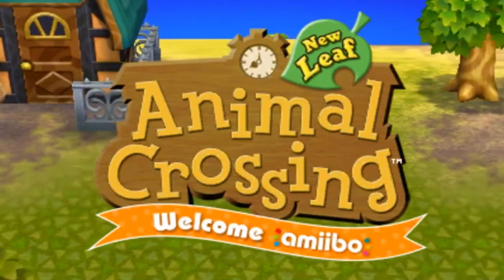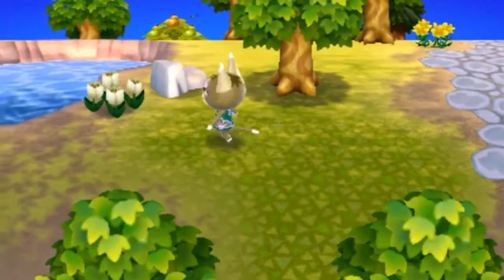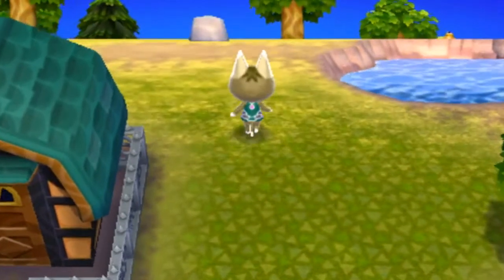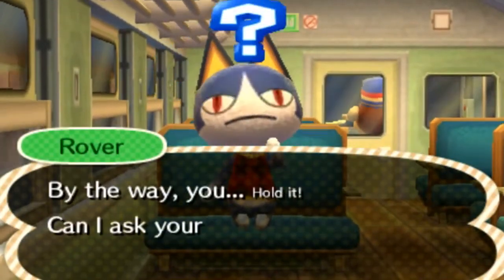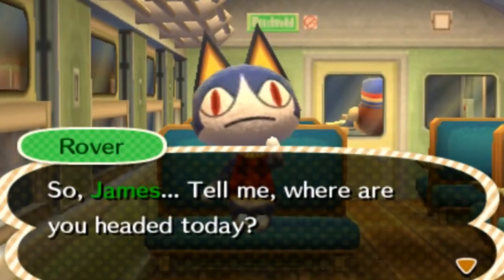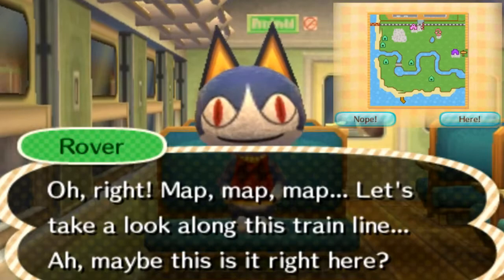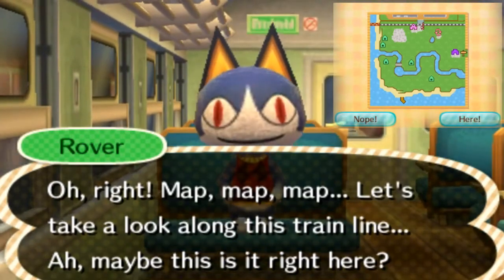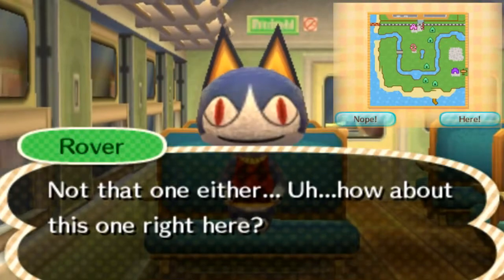Animal Crossing: New Leaf #01 • Welcome Home [Part One]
Let's build a town... together!